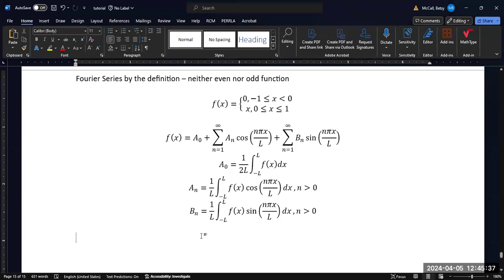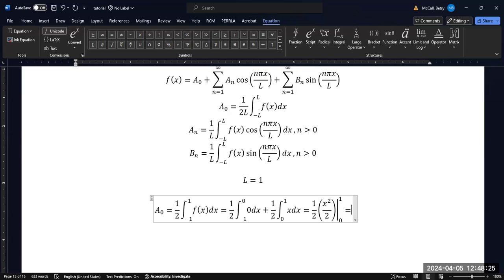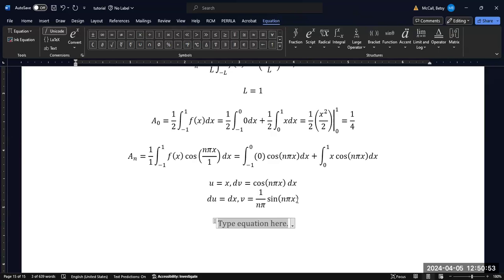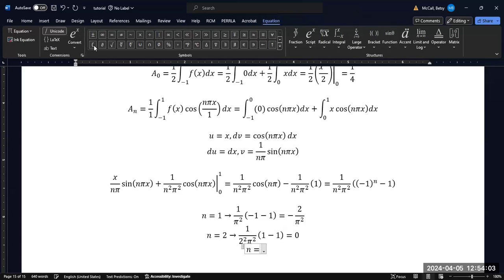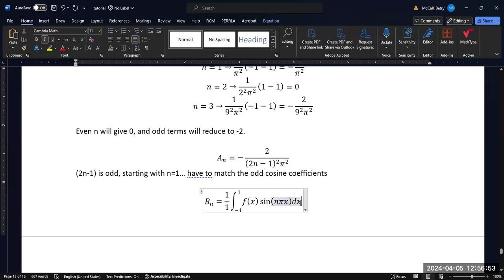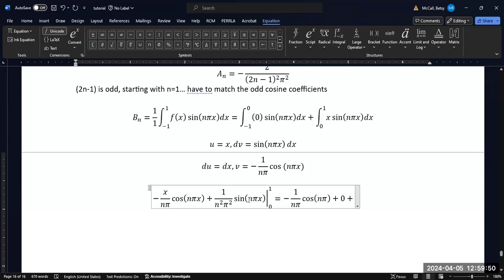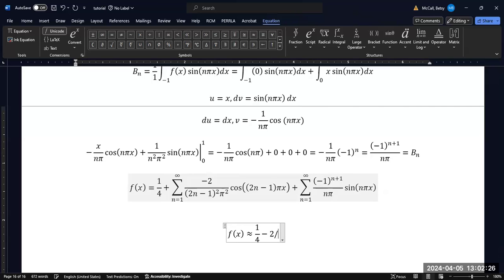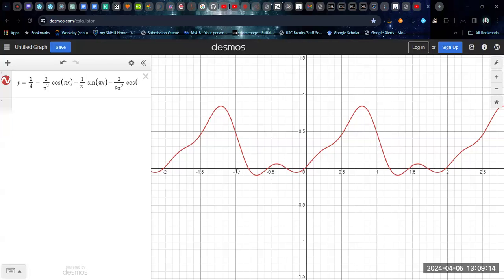Fourier Series: Finding Coefficients for an Asymmetric, Piecewise Function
In this video, we walk through the process of finding the Fourier series coefficients for an asymmetric piecewise function, and verify the approximation graphically.